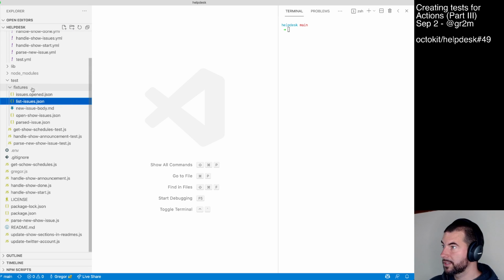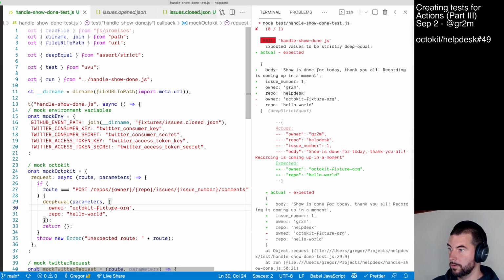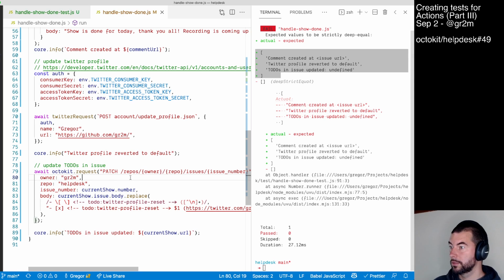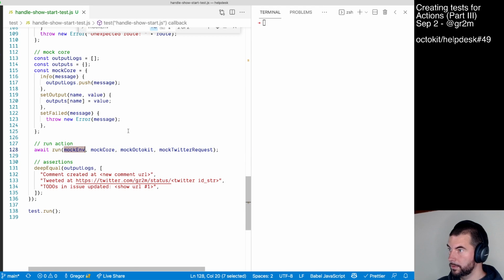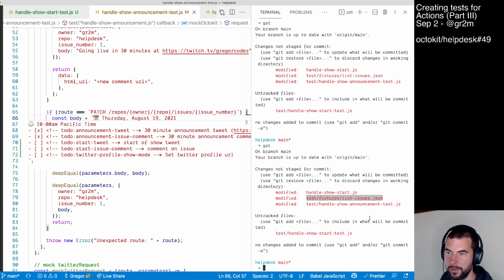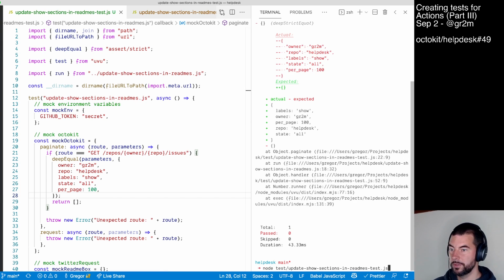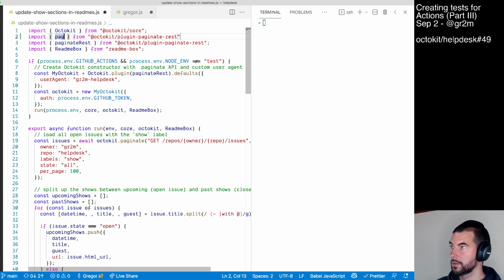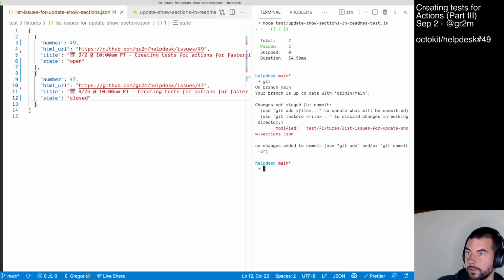Creating tests for actions for faster iteration Part III